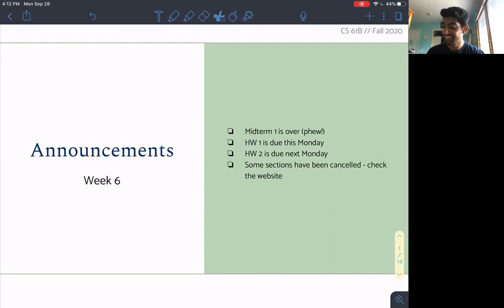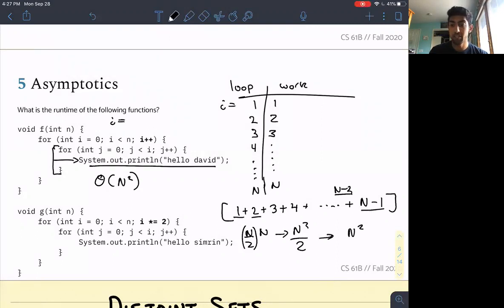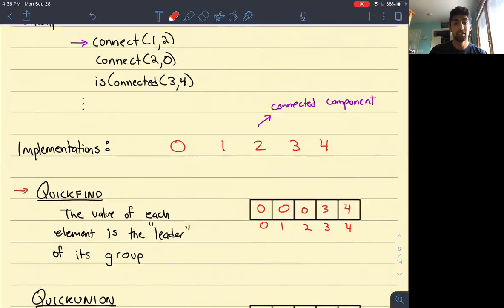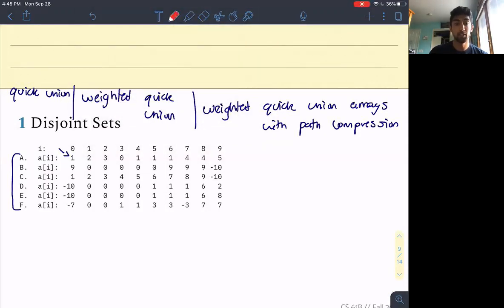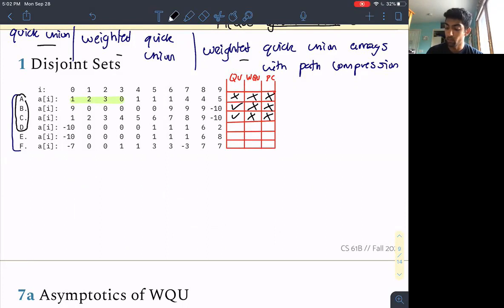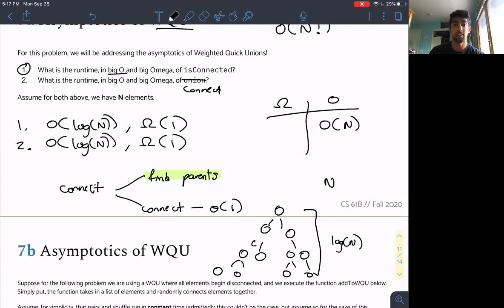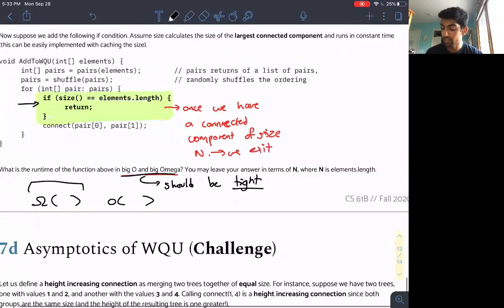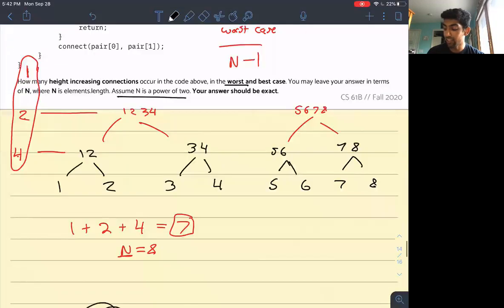Sohum's Exam Prep Section: Disjoint Sets and Asymptotics